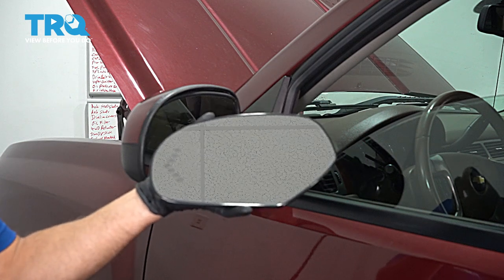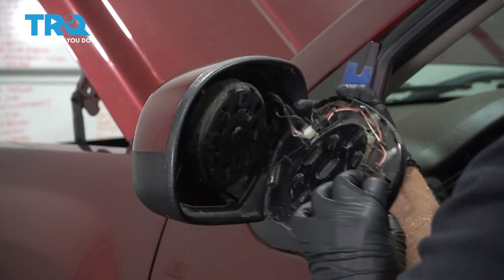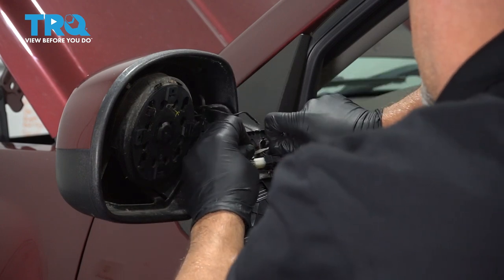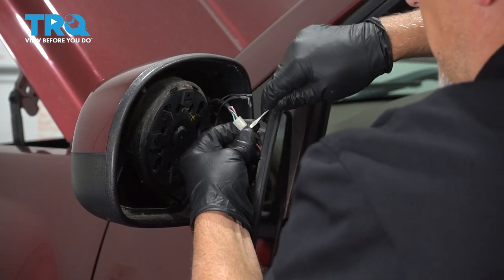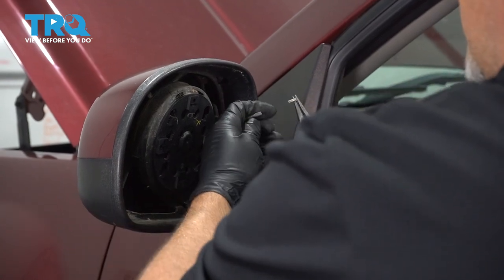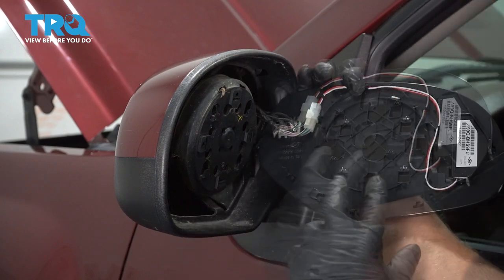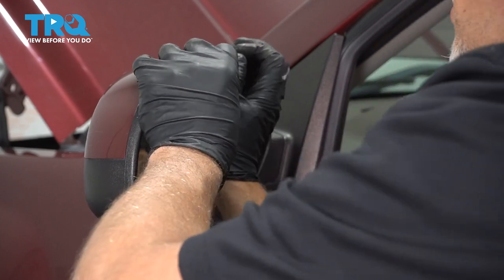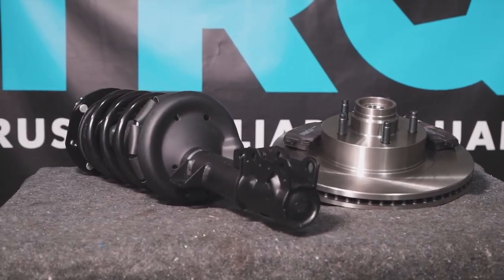How to replace Mirror Glass 2007-2013 Chevrolet Silverado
This video shows you how to replace the mirror glass for your 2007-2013 Chevrolet Silverado. Side mirrors are prone to impact damage of all kinds. Sometimes you might need to replace the entire mirror assembly, but sometimes all you need to replace is the glass!

This process should be similar on the following vehicles:
2007 Chevrolet Silverado 1500
2008 Chevrolet Silverado 1500
2009 Chevrolet Silverado 1500
2010 Chevrolet Silverado 1500
2011 Chevrolet Silverado 1500
2012 Chevrolet Silverado 1500
2013 Chevrolet Silverado 1500

Tools you will need:
• Pocket Screwdriver